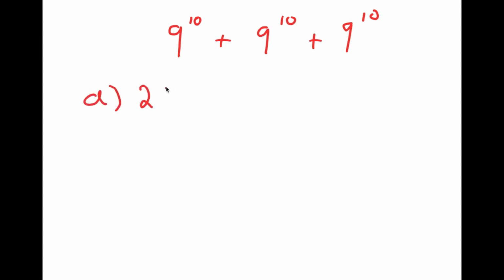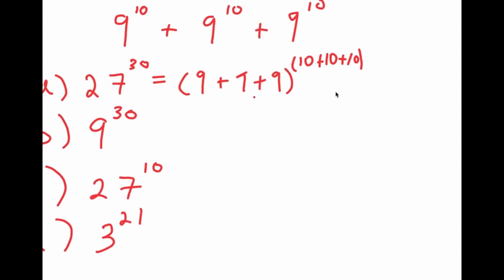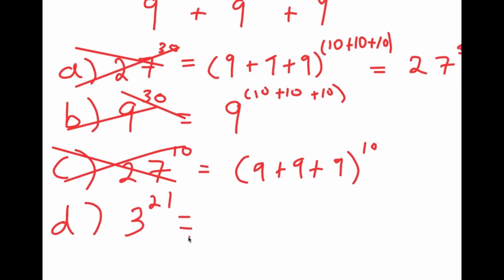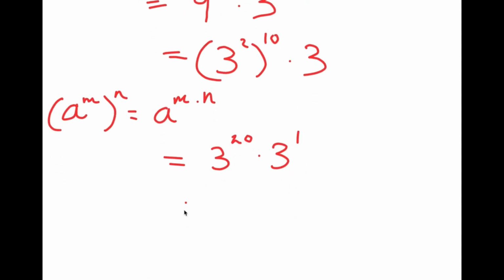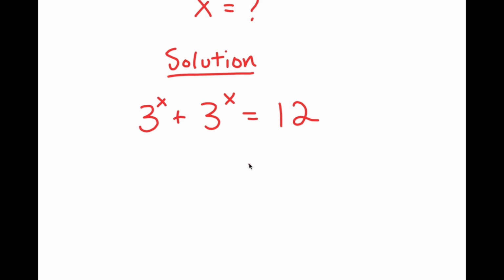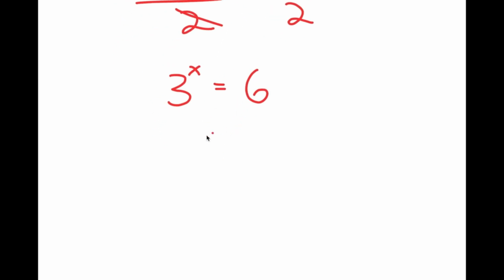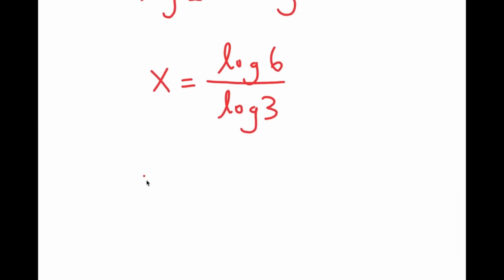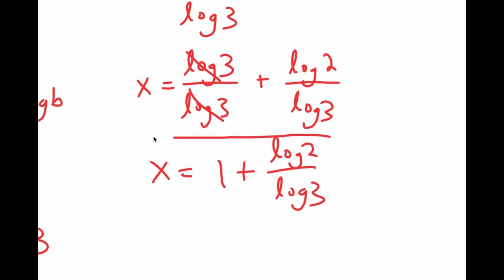A Beautiful Exponential Equation | Can You Solve This?